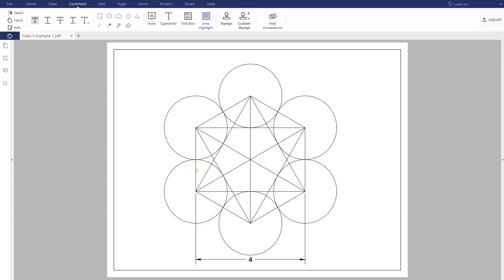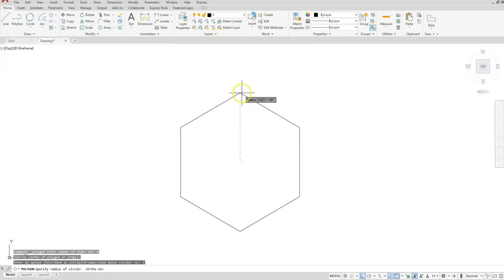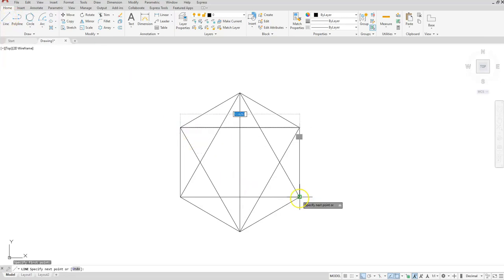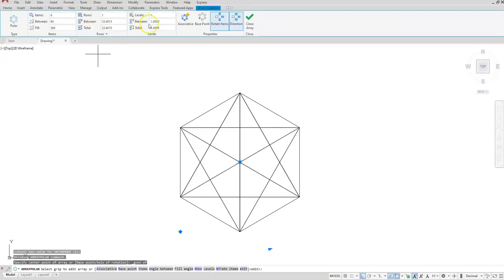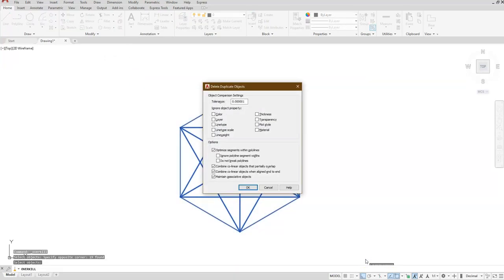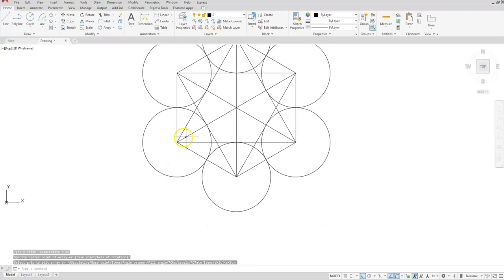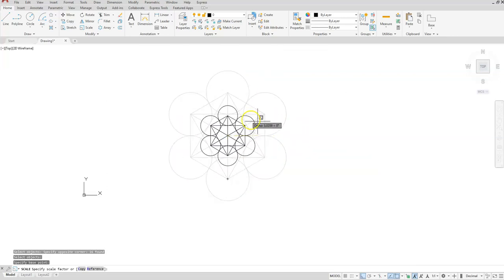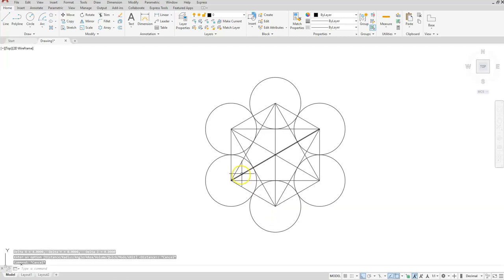Introduction to AutoCAD - Polygon, Arrays and Scale